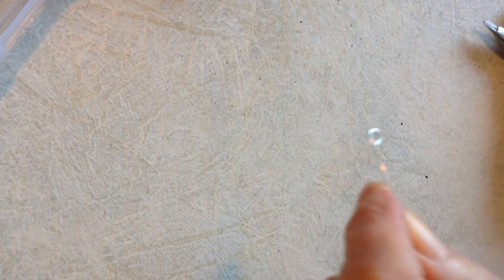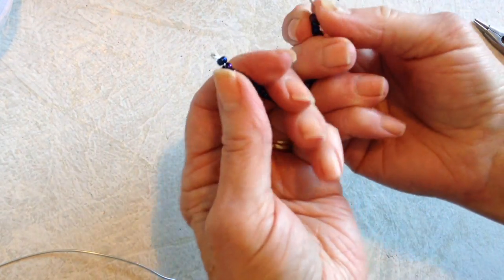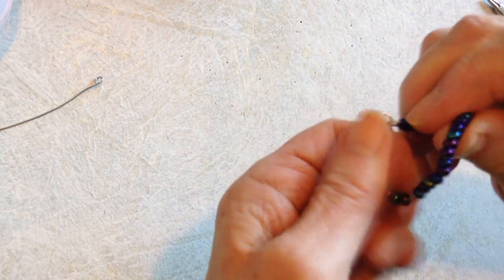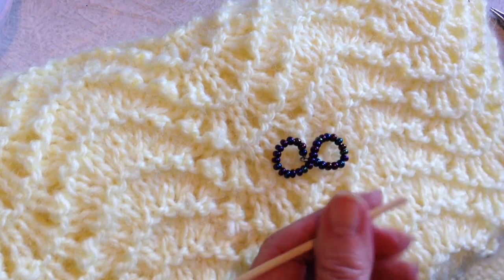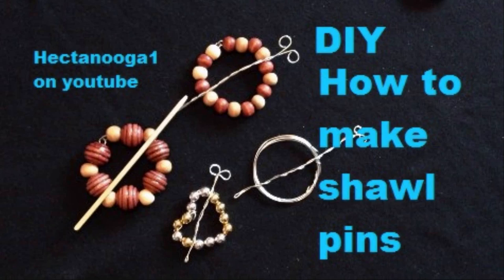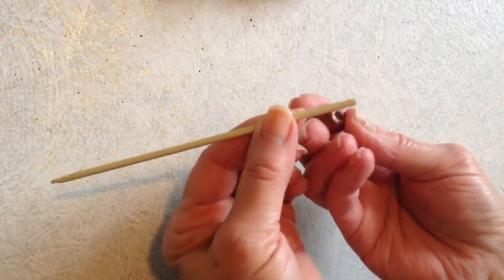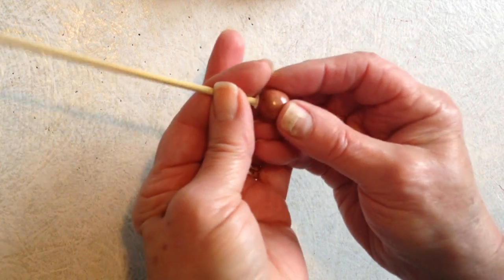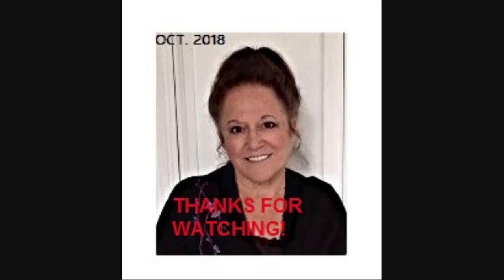DIY SHAWL PIN, Figure Eight Shawl Pin, for knit and crochet garments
9 PIECE crochet hook SET: ($3.99)
3 mm to 12 mm crochet hook: